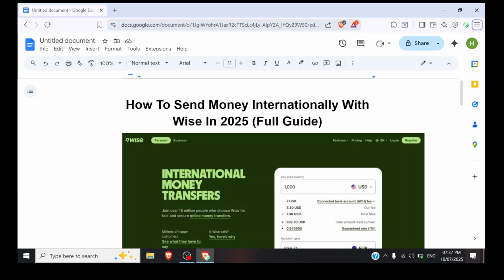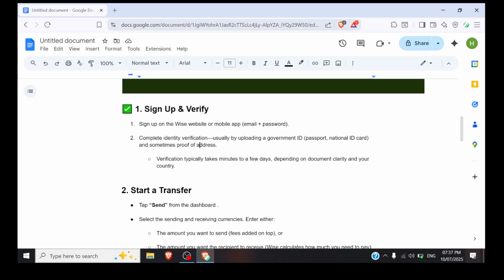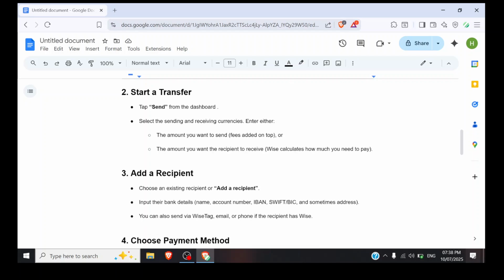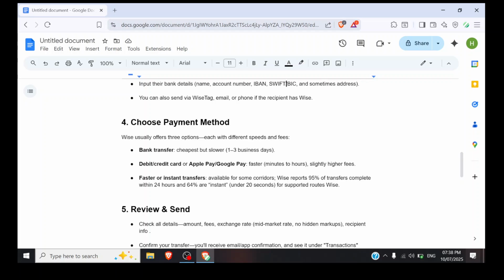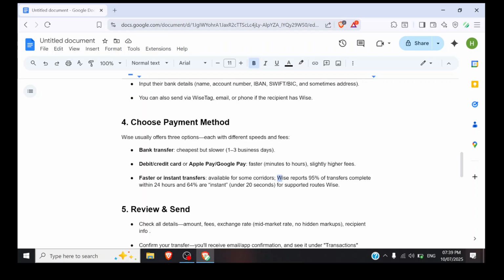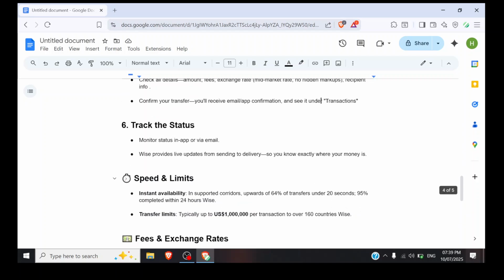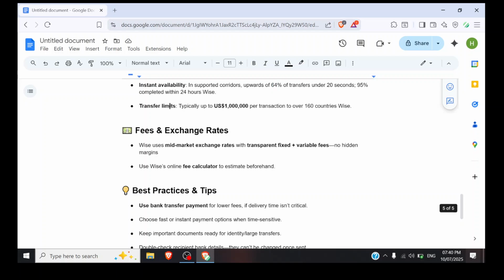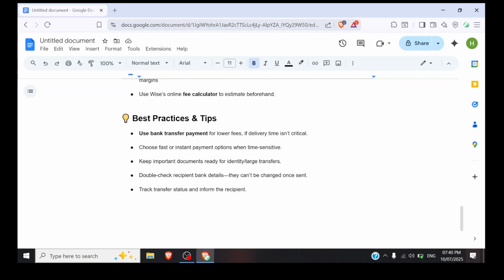How To Send Money Internationally With Wise In - 2025 (Full Guide)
How To Send Money Internationally With Wise In  (Full Guide)
ChatGPT said:
In this video, learn how to send money internationally with Wise safely and efficiently. We cover the step-by-step process to transfer funds abroad, including setting up your Wise account, choosing the best currency options, and avoiding common fees. Related keywords include Wise international transfer, send money abroad, and secure online payments.